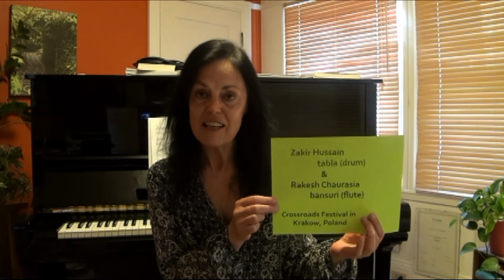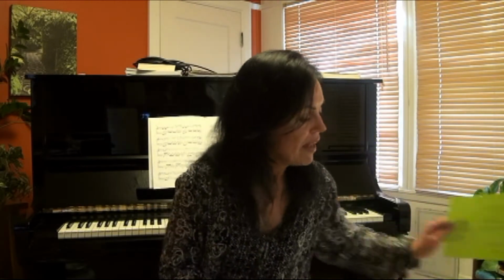Week 1 traveling with Vicki to listen to music ...India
To connect with Vicki's music, blog and videos, go with Vicki to listen to music.
In Week 1, we listen to a 52 minute concert with tabla [drum] and bansuri [wooden flute]. I give you some background to the music and important moments that you can look out for.
"It's good for all of us to expand the styles of music that we listen to...it makes us a better musician & a better person!
I've designed this series of videos with video links for my piano students.""
Vicki Trimbach, composer, piano teacher & classical pianist.